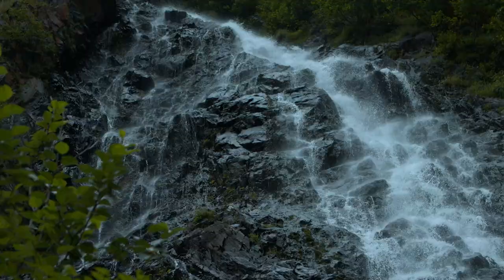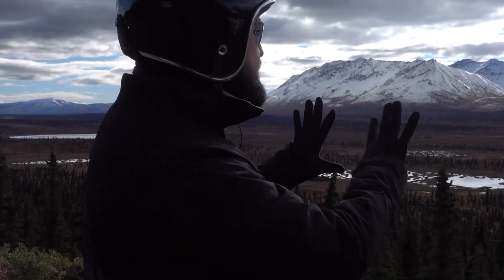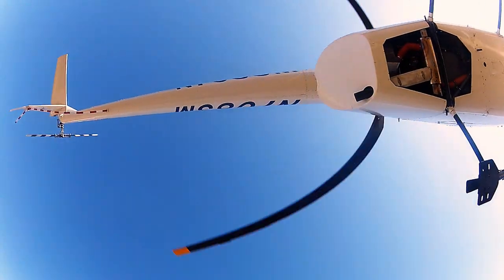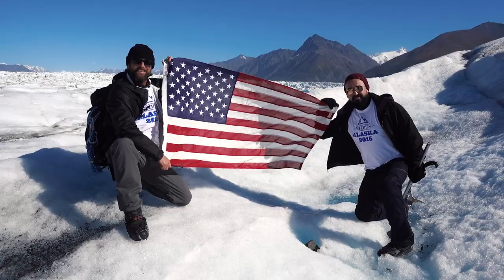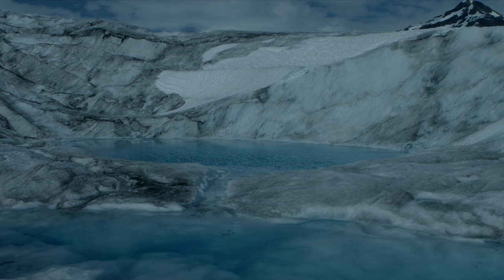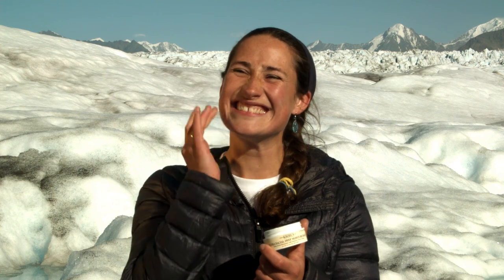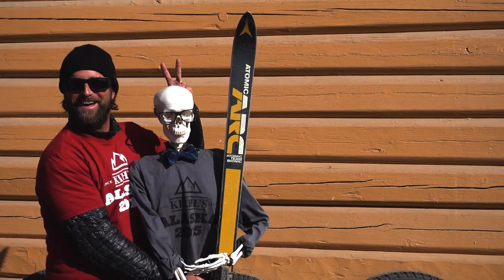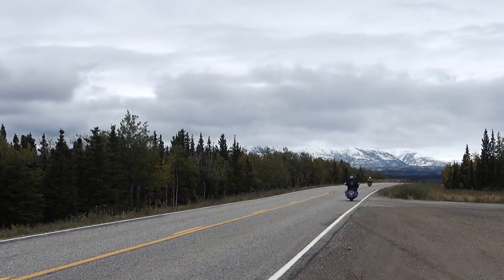Chris Salgardo's Alaskan Adventure with Kiehl's Ultra Facial Balm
Watch Chris Salgardo and Grant Reynolds' adventure through the harsh elements of Alaska using Kiehl's Ultra Facial Deep Moisture Balm along the way. Learn how to moisturize dry face with this facial moisturizer for dry skin.

The Face balm creates a barrier of skin protection & hydrates dry skin, infused with the benefits of skin-strengthening edelweiss skincare in a moisture balm.
Kiehl's Ultra Facial balm hydrates even in extreme climates, leaving skin softer, soothed and comforted.
Best for women and men with a thirst for adventure!

Watch their adventure and share your adventure!